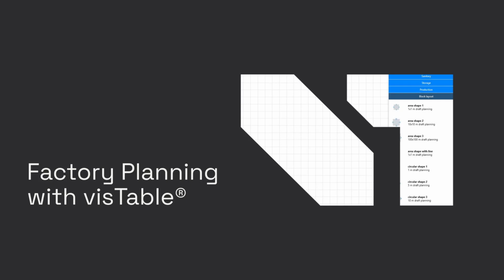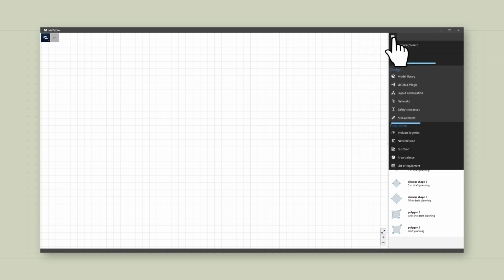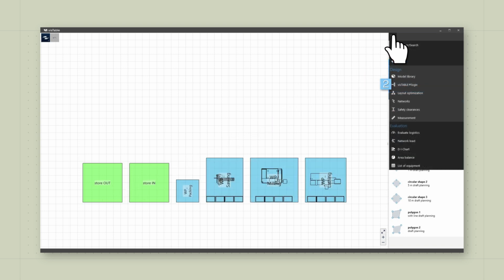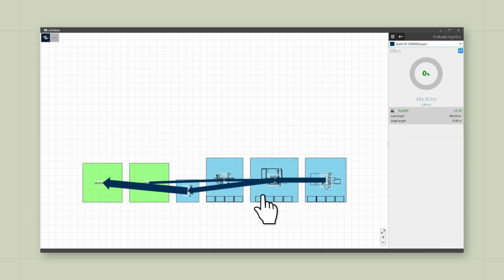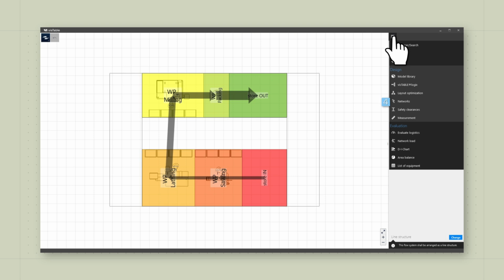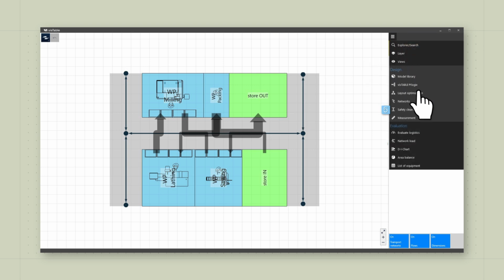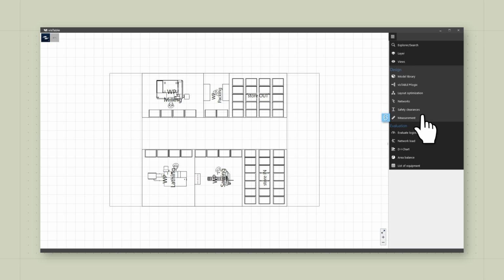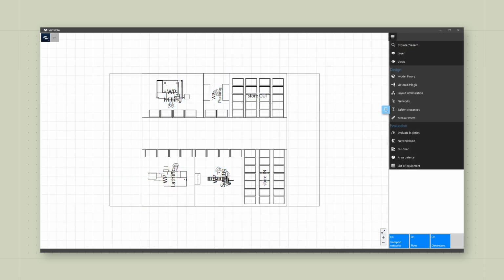Factory Planning with visTable®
Learn how to build a digital factory model with visTable® step by step. This video shows how to create a factory layout, use the model library, plan material flows, compare planning scenarios, and optimize your factory with confidence.

visTable® is the leading software for digital factory planning. Create digital factory models, design factory layouts in 2D and 3D, analyze material flows, compare planning scenarios using KPIs, and make better planning decisions – without the complexity of traditional CAD workflows.